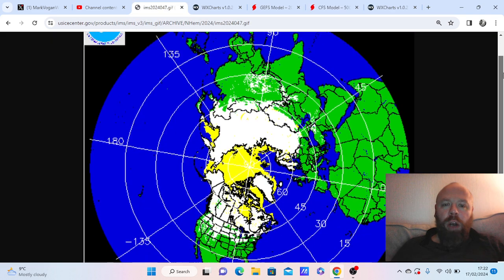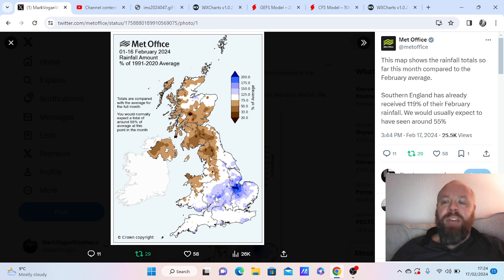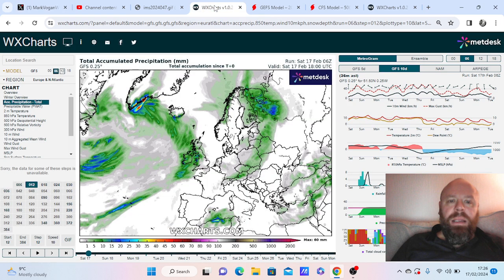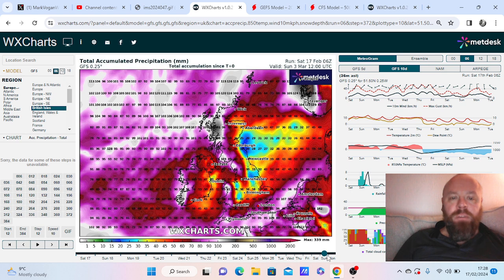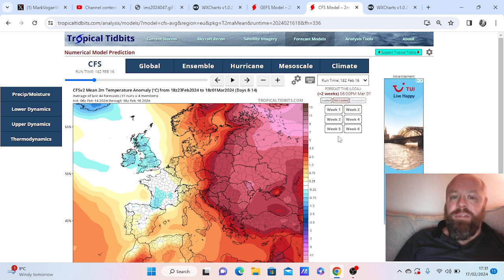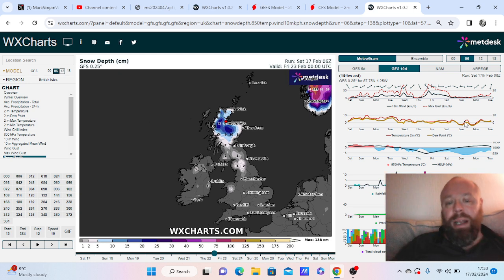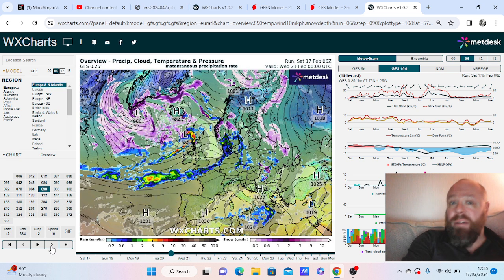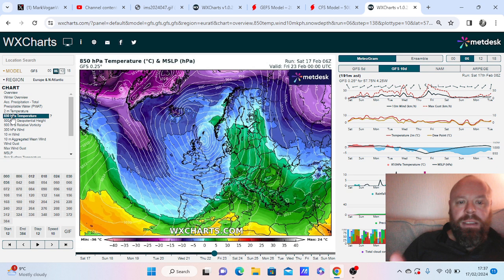Long Term Wet Pattern Continues... Chance of 'Colder' Later Next Week!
OTHER CHANNELS WORTH A WATCH ON YT